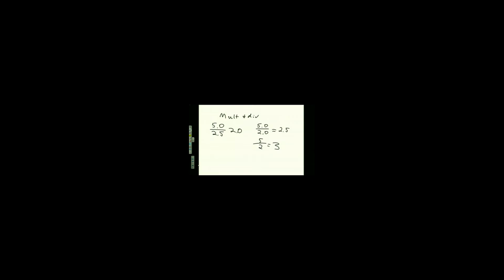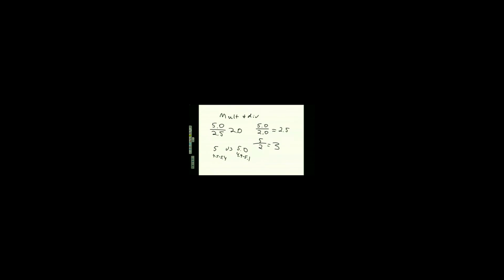CHM 130 Ch 2 Lec 1 (Video 3 of 4)